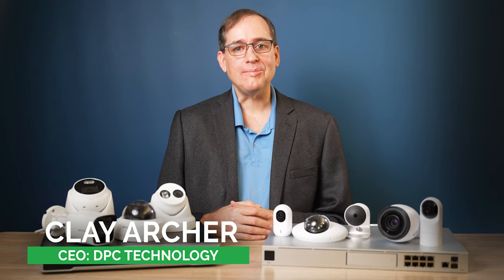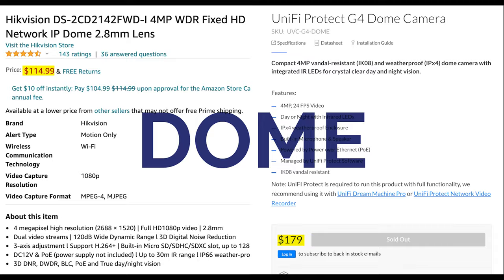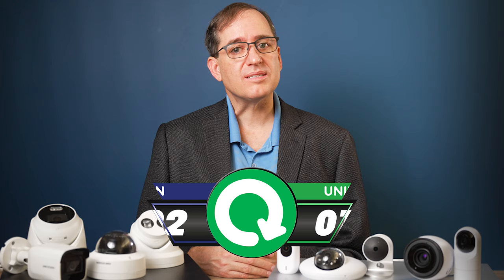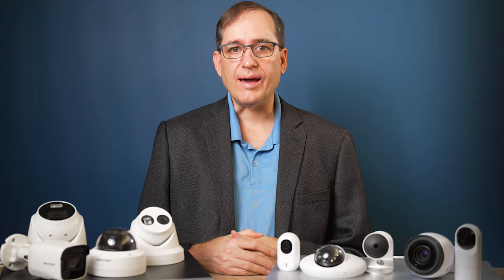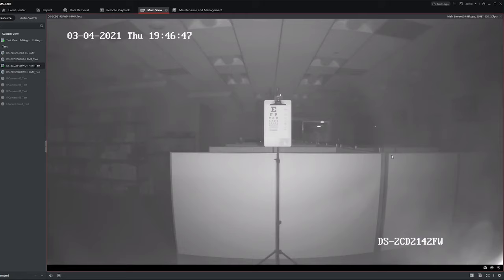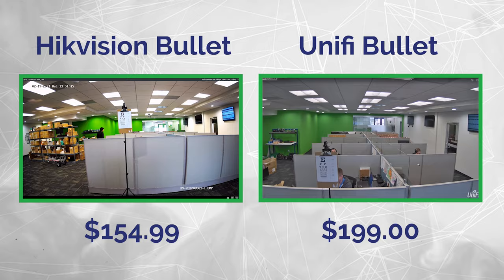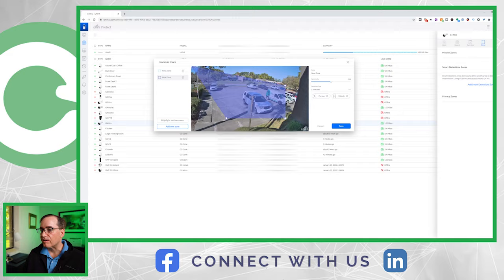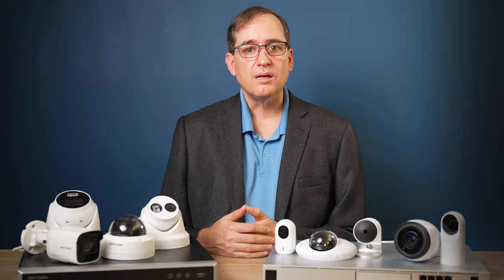UNIFI PROTECT VS HIKVISION | REAL WORLD COMPARISON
After months of testing the Unifi Protect and Hikvision ecosystems, Clay gives the full breakdown of which is better for 15 different categories ranging from image quality to user experience, customer service, software, and more. Find out which security camera system is better for you.

It's the Hikvision DS-7608NI-Q2/8P-2TB NVR VS. a Ubiquiti UNVR based Unifi Protect setup.  He uses several different high MegaPixel and Hikvision Colorvu cameras to compare to the G3 and G4 lineup of Ubiquiti's camera lineup.  Based off of your feedback we came up with a simple 1 point per category system with the following categories;  System cost and monthly recurring cost, Range of Camera Lineup, Ease of use and ease of install, NVR Quality, Camera Build Quality, Image Quality, Smart Detections,  Alerts and Notifications, Scalability, Browser Compatibility, Mobile App review, Automatic Updates, Customer Support, Brand Trust, and Security.  Our goal is to find the best indoor security camera system and the best outdoor security camera system for your use case!

UNIFI STUFF:
Ubiquiti Cloud Key Gen2 Plus NVR
G3 Bullet
G3 Flex
G3 Micro
G4 Bullet
G4 Pro
Ubiquiti 16 port POE switch
Unifi Protect Network Video Recorder
Unifi Dream Machine
IR Illuminator

HIKVISION STUFF:
DS-7608NI-Q2/8P-2TB NVR
4mp ColorVu (DS-2CD2347G1-LU)
8mp Bullet (DS-2CD2085G1-I)
8mp Turret (DS-2CD2385FWD-I)
4mp Dome (DS-2CD2142FWD-I)